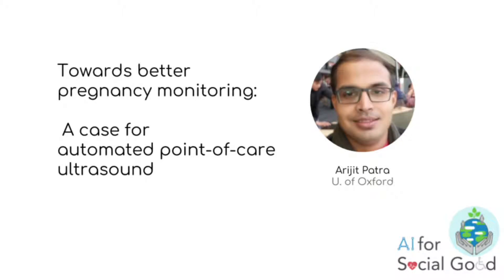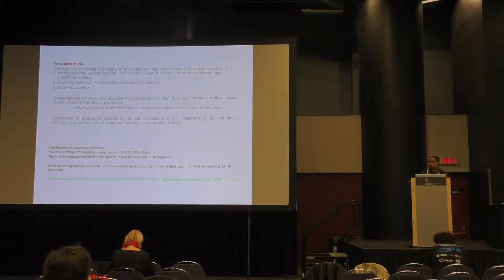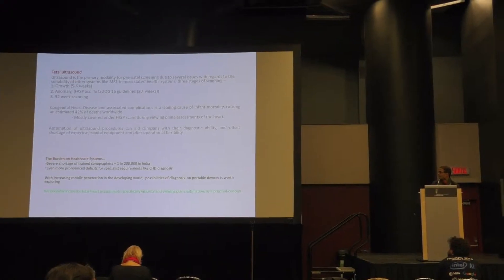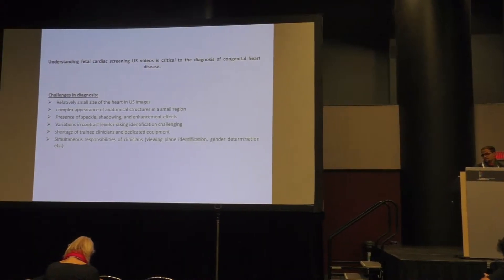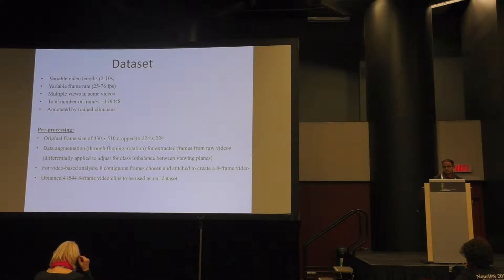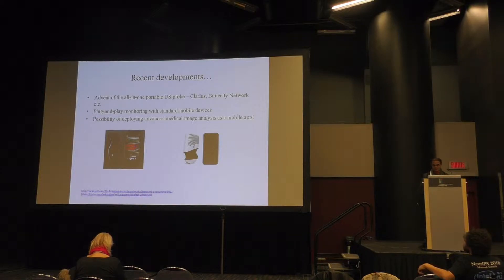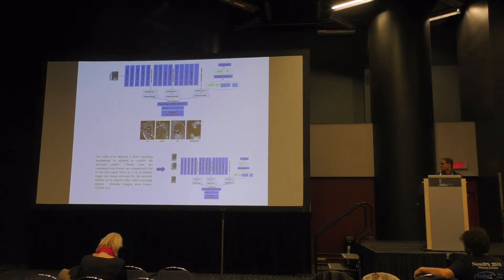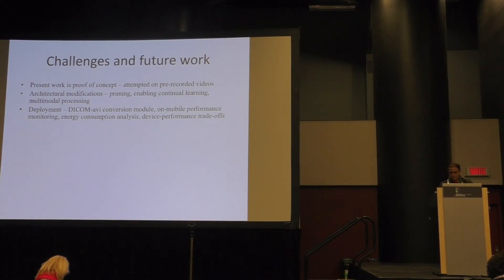Arijit Patra - AI and pregnancy monitoring | AISG @NeurIPS 2018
The “AI for Social Good” workshop focuses on the potential of AI to reduce human suffering and improve our democracies. This initiative is inspired by the United Nations Sustainable Development Goals (SDGs), a set of seventeen objectives that must be addressed in order to bring the world to a more equitable, prosperous, and sustainable path.

Enabling better pregnancy monitoring: The case of point-of-care diagnosis in fetal echocardiography

Arijit Patra is a Rhodes Scholar pursuing a PhD at the University of Oxford looking into the integration of machine learning, computer vision and biomechanical models for automated diagnosis of clinical ultrasound.